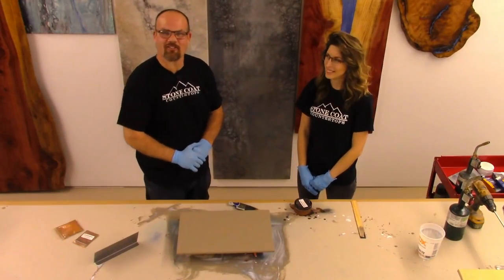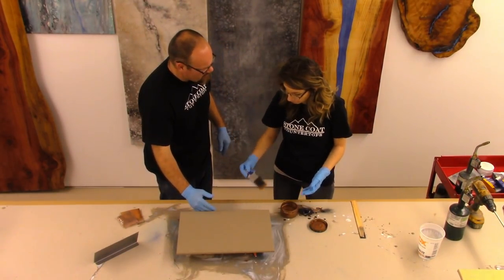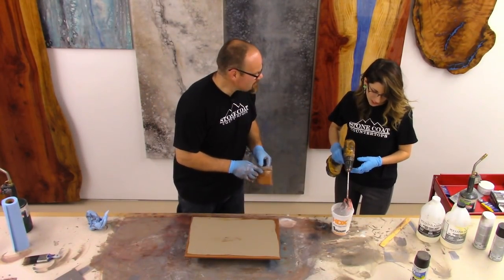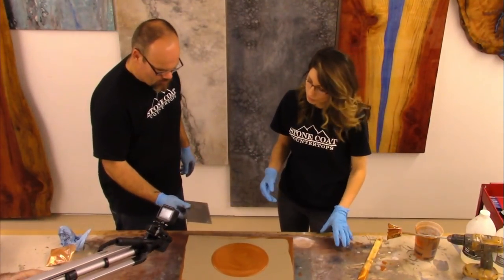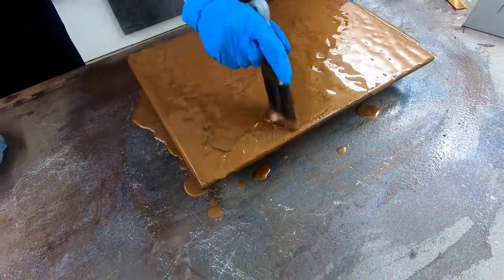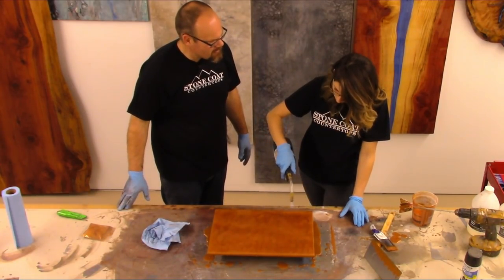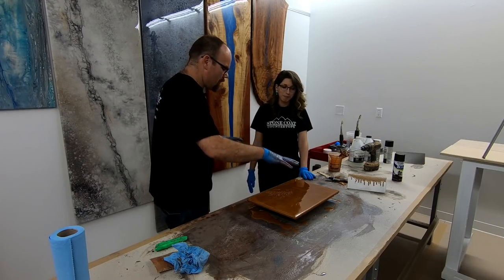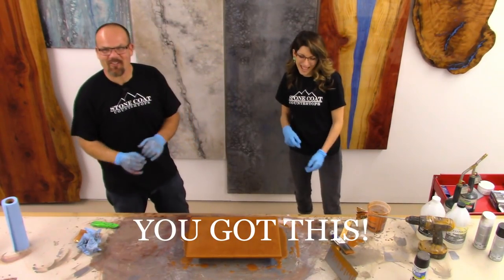Liquid Brass Epoxy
In this epoxy training we will show how to mix your own custom colors to create liquid metal!  You will love the simple process that can be replicated on your first try! Enjoy the video! products designed for the DIY customer to go pro!  You Got This!
Color Recipe:
Paint and primer in one: Suede Gray
Combine 2 parts SCC Gold metallic powder to 1 part Copper metallic powder. 2:1 Gold:Copper to create Brass Metallic powder
Pre-Paint edges with SCC Copper base color tint
Mix SCC epoxy and add brass metallic powder
Pour and trowel
Chop the surface
Torch